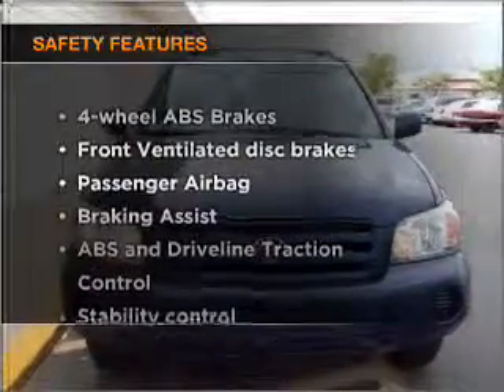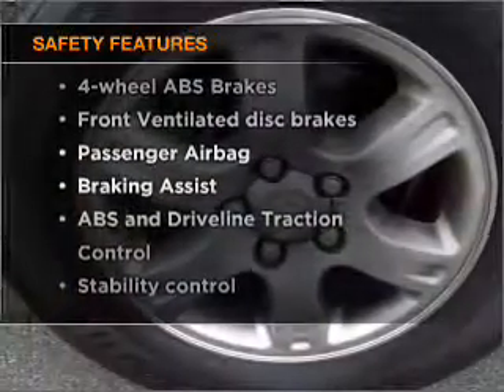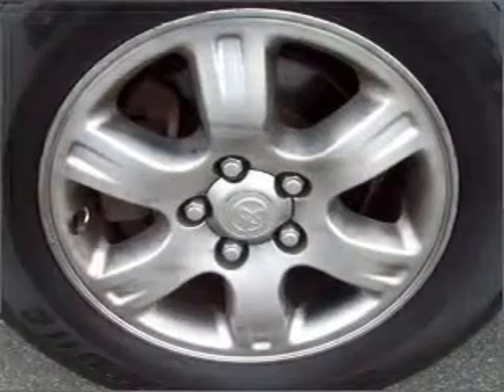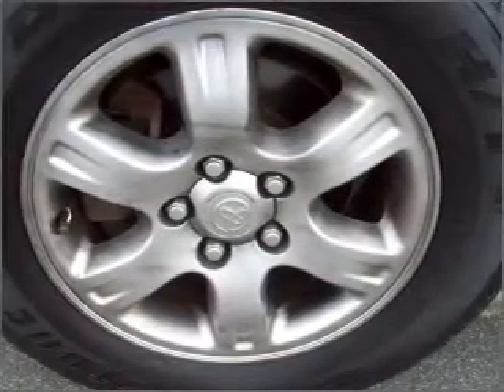2004 Toyota Highlander - Somerville MA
Year: 2004
Make: Toyota
Model: Highlander
Trim: Base
Engine: 2.4 liter inline 4 cylinder 16 valve
Transmission: 4-Speed Automatic
Color: Indigo Ink Pearl
Mileage: 78759
Address:
181 Somerville Avenue